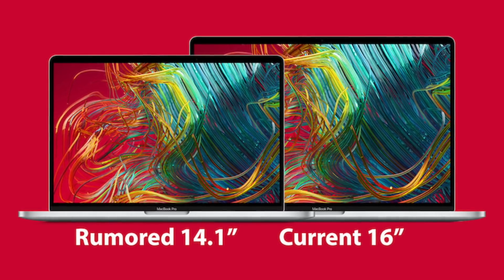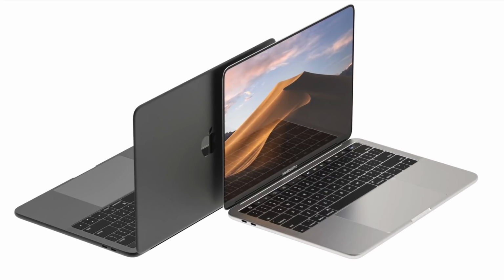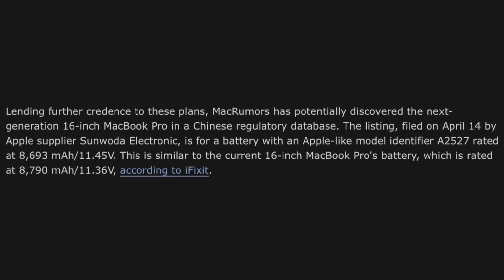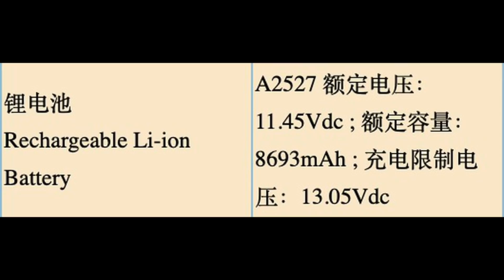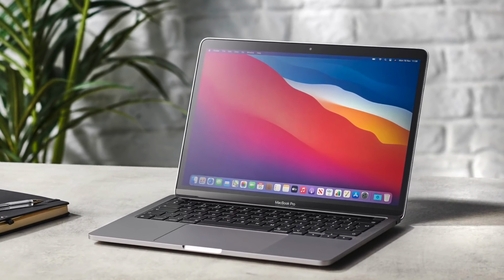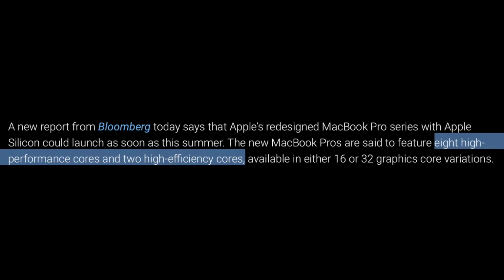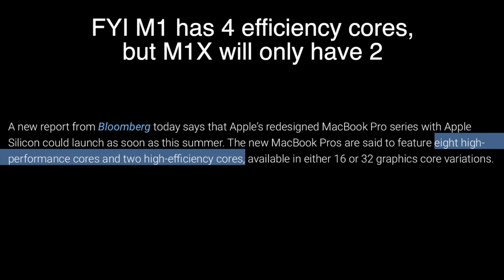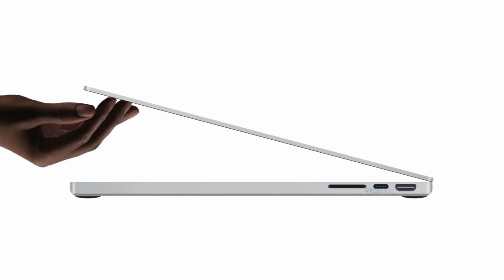NEW M1X 14/16" MacBook Pro FILED In Database Ahead Of WWDC Release! Battery Capacities REVEALED!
Time-stamps:
Intro 00:00
Regulatory Databases Explained 00:51
Main Report 01:07
FYI This Was The Same Database That Had iPhone 13 Battery Capacities... 01:20
How Do We Know These Are The New MacBooks In The Database? 01:33
16" M1X MacBook Pro Battery Capacity 01:53
Wait Up, Does The New 16" M1X MacBook Pro Have A Smaller Battery? 02:07
A Smaller Battery Isn't Really An Issue IMO 02:16
16" M1X MacBook Pro Should Have Incredible Battery Life 02:46
I Was Wrong About The 14" M1X MacBook Pro... 03:16
14" M1X MacBook Pro Battery Capacity 03:50
The 14" M1X MacBook Pro Is Getting A MASSIVE Battery Upgrade 04:00
Outro 04:12

NEW M1X 14/16" MacBook Pro To Ship In Q3 2021 With Mini-LED! M1X Mac Mini DELAYED?

2022 iPad Lineup LEAKS - iPad Air 5 With OLED Display! Budget iPad To Get A MAJOR Redesign?